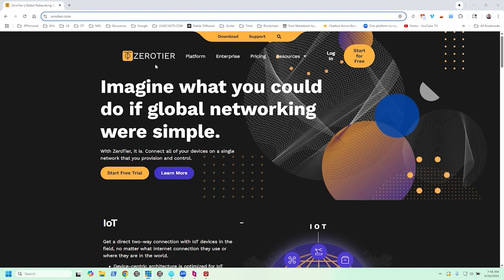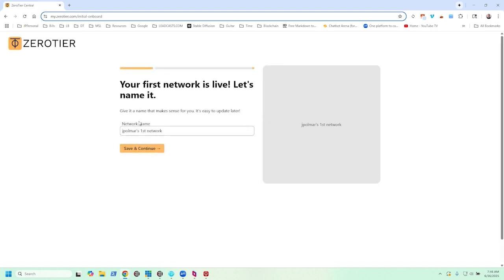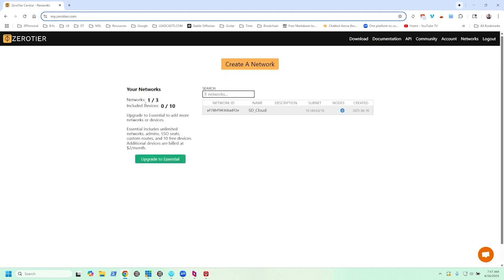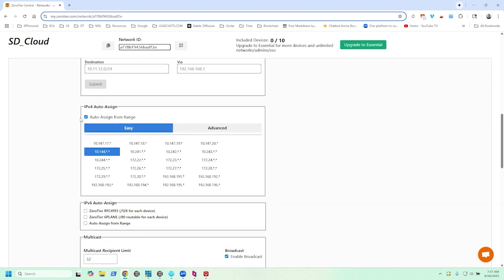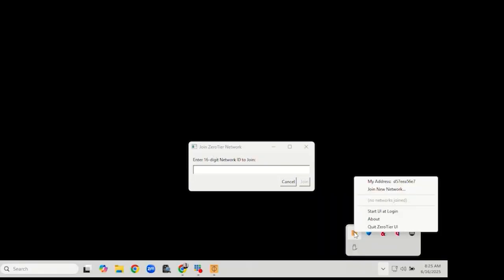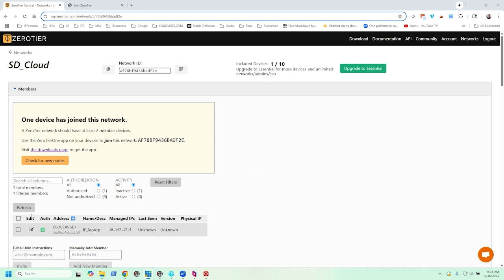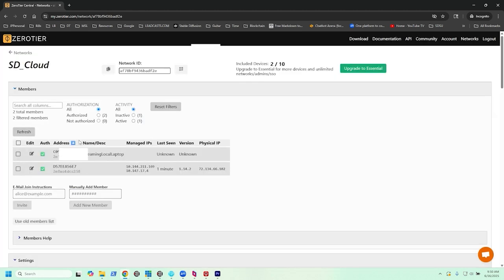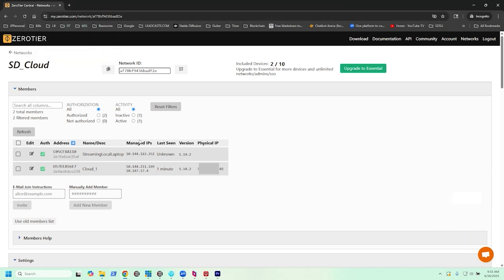Controlling vMix locally and in the cloud using Companion & Central Control - Part 2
Part 2 of this series using a Stream Deck w/ Bitfocus Companion, vMix, Central Control and Zero Tier.